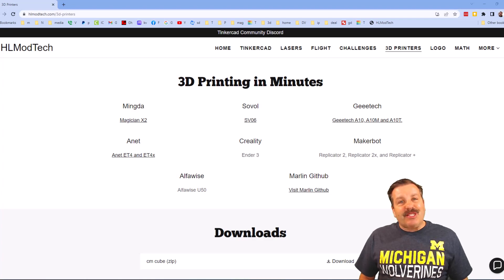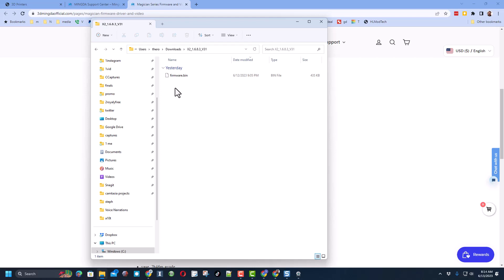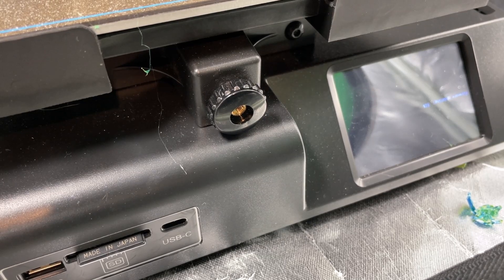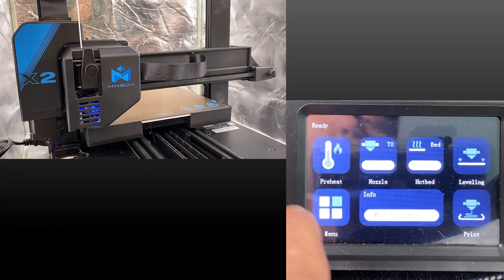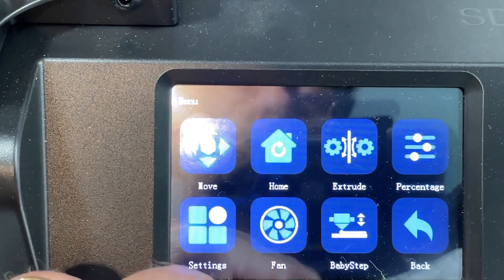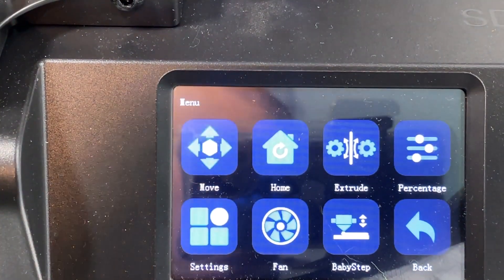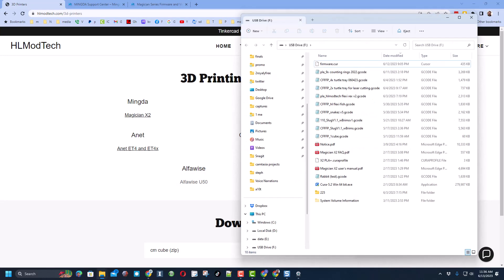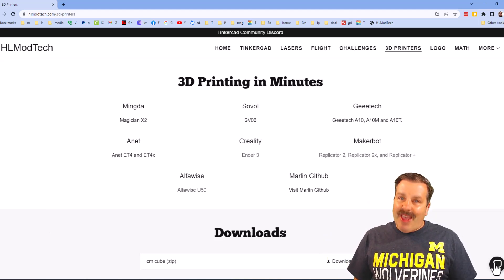3d Printing Step By Step: Mingda Magician X2 Firmware Update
3d Printing Step By Step: Mingda Magician X2 Firmware Update. Simple steps to get your firmware updated and add the unload feature to the Minda Magician. I also print an adorable Happy Crab to test it out.

The Magician X2 is easy to assemble and packed with features.